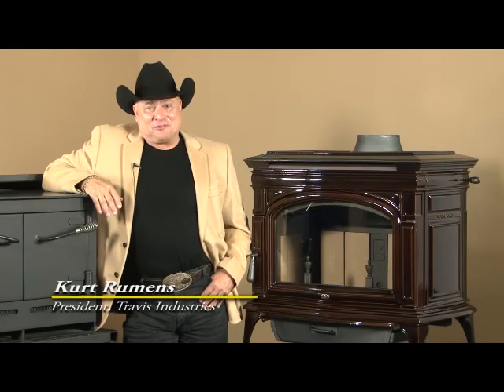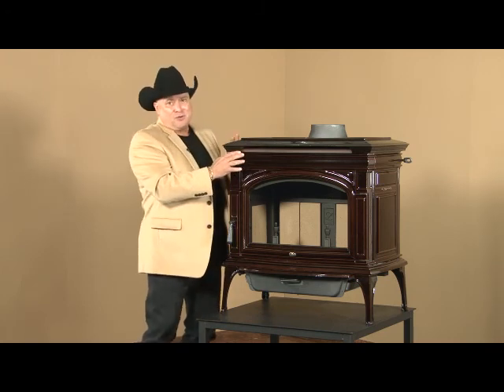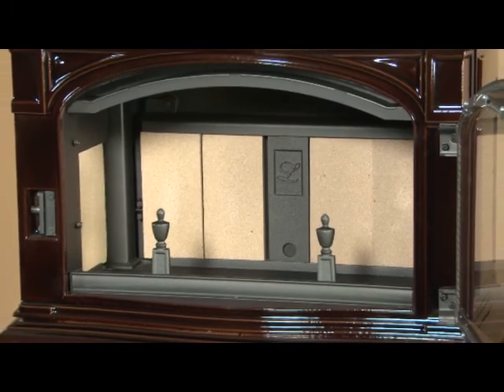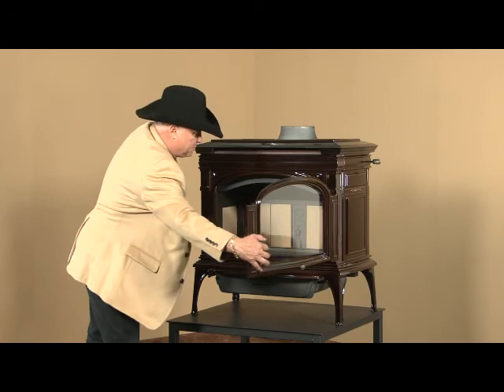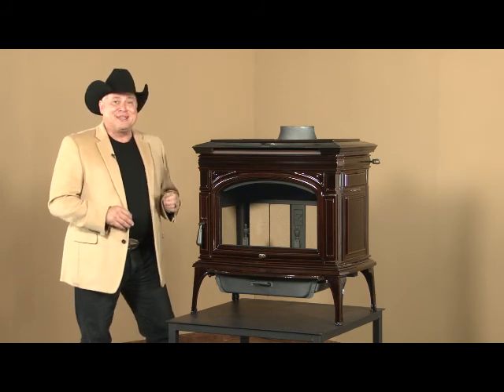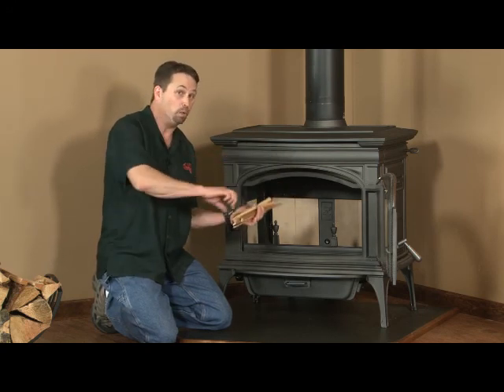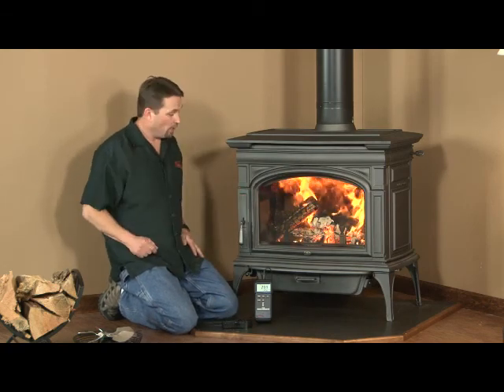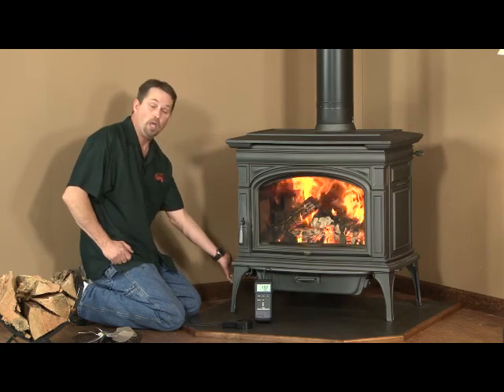Lopi Cape Cod Wood Stove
Lopi Cape Cod
 the World's Cleanest Burning Wood Stove.